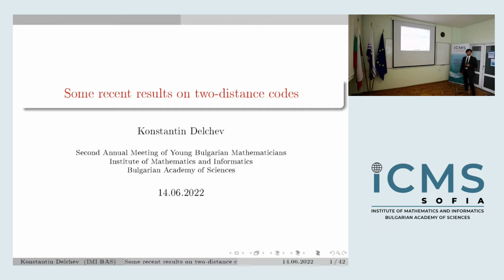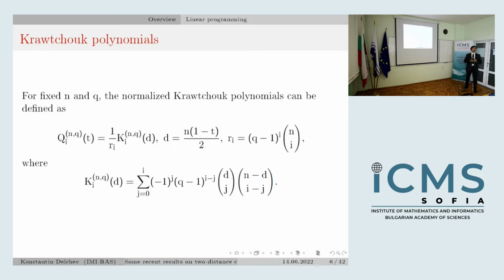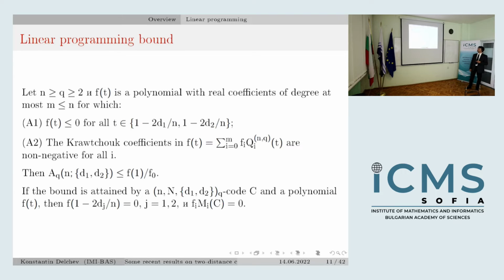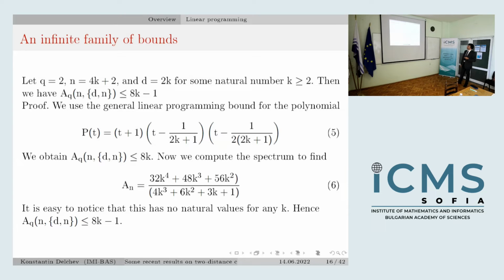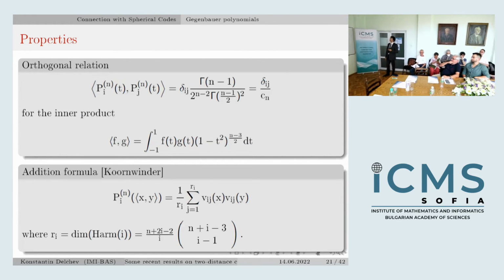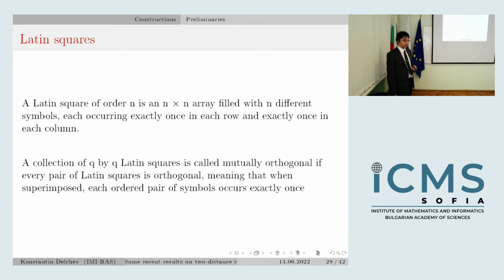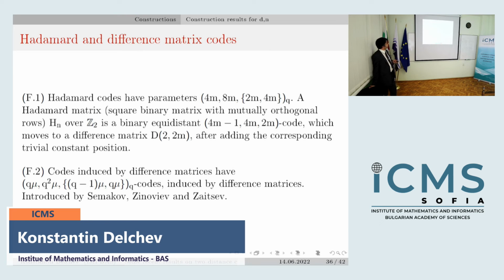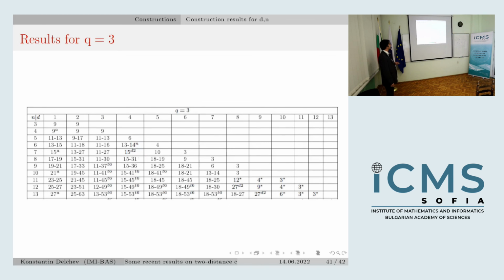Some recent results on two-distance codes, by Konstantin Delchev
Some recent results on two-distance codes
by Konstantin Delchev, Institute of Mathematics and Informatics, Bulgarian Academy of Sciences, Bulgaria

Abstract:

Two-distance q-ary codes are not a new entity in the field of coding theory. The linear case has been studied for more than fifty years, as we can see from the seminal paper of Calderbank and Kantor. Many infinite classes of linear two-weight codes have been constructed, but the complete classification is far from complete and might be difficult to obtain. We set our goals to understand the structures of a more general case – arbitrary, not necessarily linear two-distance codes, we consider their general properties and obtain classification results in special cases, such as when the two distances are consecutive or one of the distances being maximal. The talk is based on joint works with P. Boyvalenkov, D.V. Zinoviev and V.A. Zinoviev, which explore the topic both from the point of constructions and the point of bounds for existence.